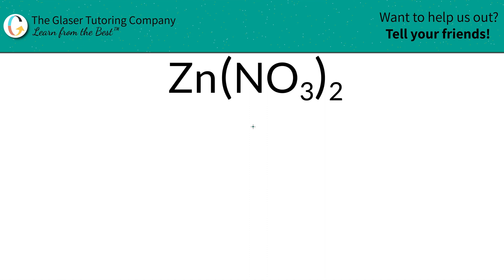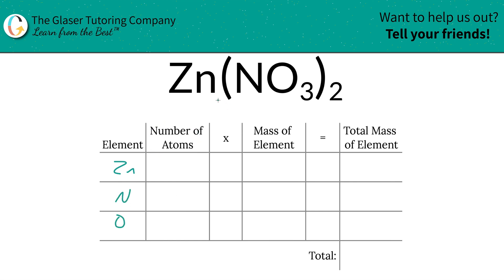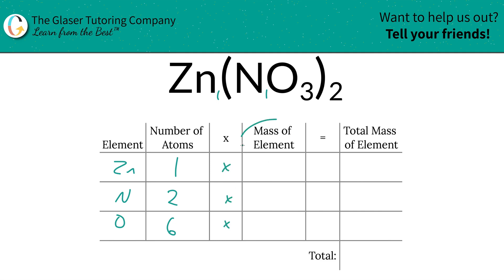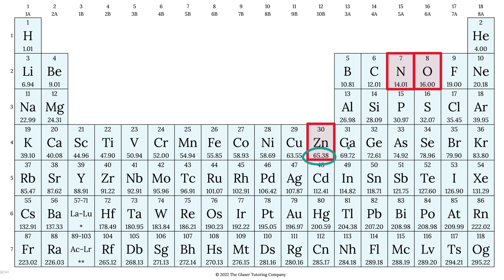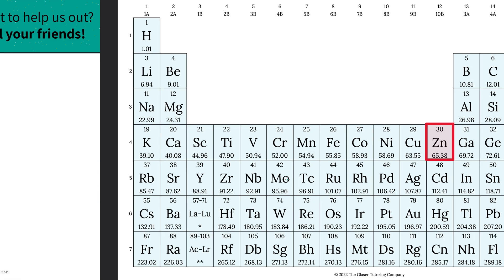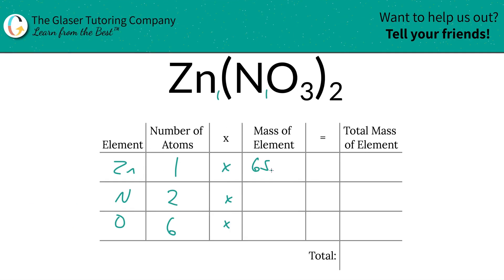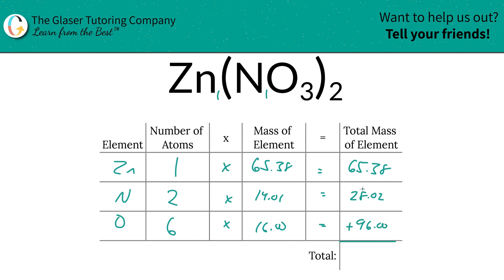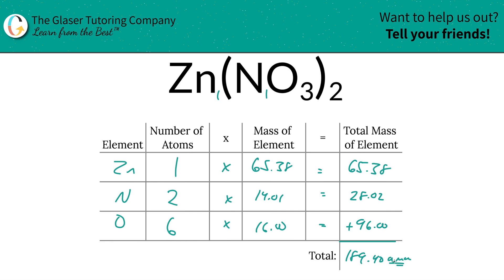How to find the molecular mass of Zn(NO3)2 (Zinc Nitrate)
Calculate the molecular mass of the following:
Zn(NO3)2 (Zinc Nitrate)